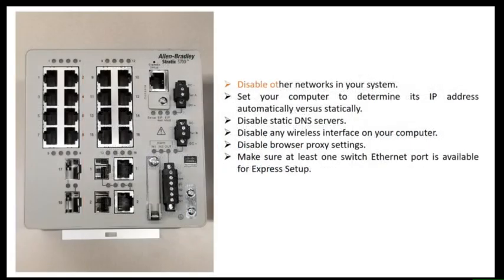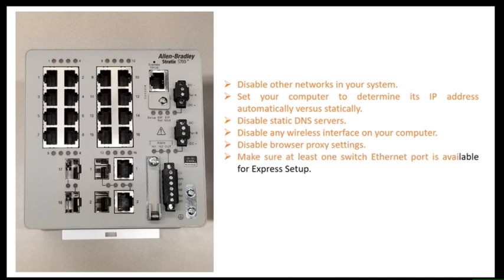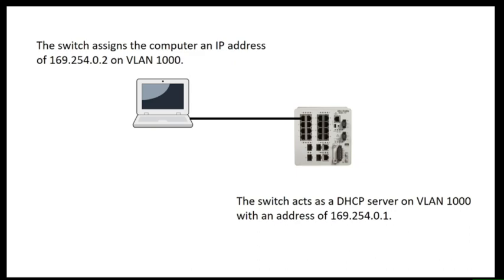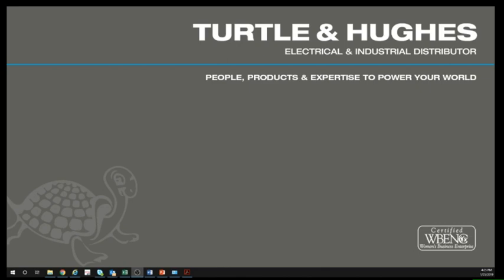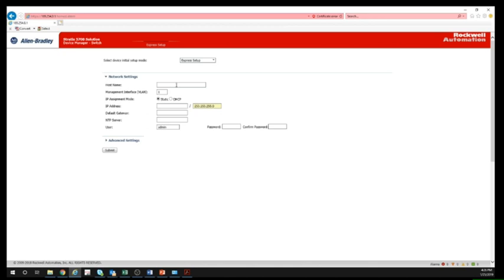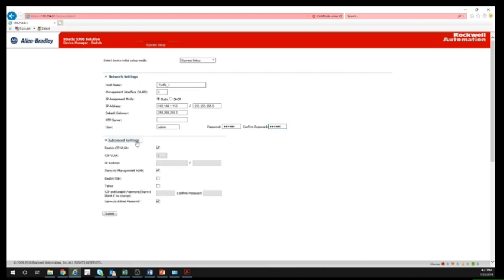Stratix 5700 Express Setup